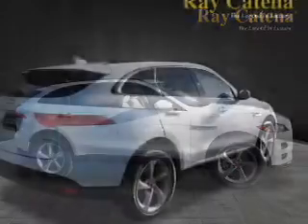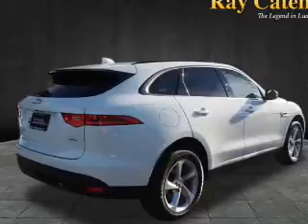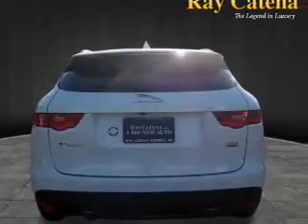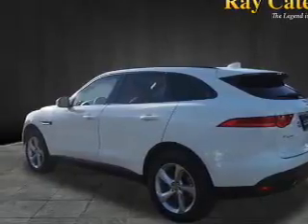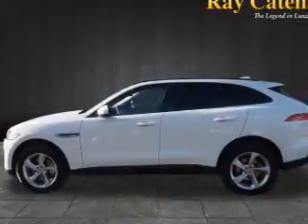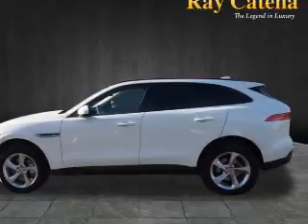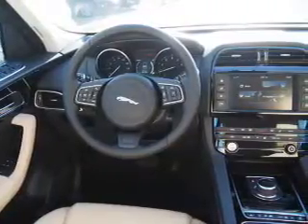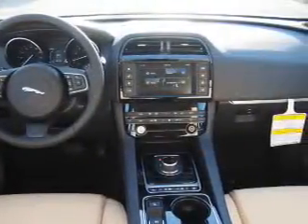2017 Jaguar F-PACE J17228 - Edison NJ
Year: 2017
Make: Jaguar
Model: F-PACE
Trim: 35t Premium
Engine: 3.0 liter 6 Cylindercylinder AWD
Transmission: 8-Speed Automatic
Color:
Mileage: 12
Address:
VIN:SADCJ2BVXHA084823